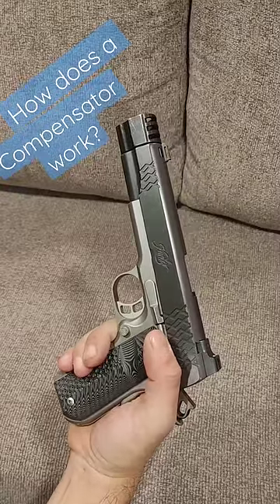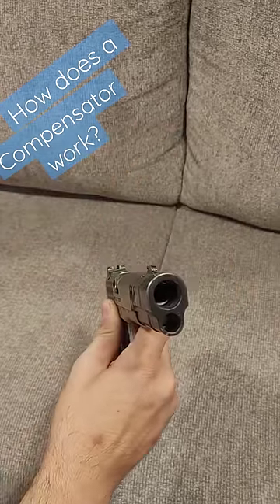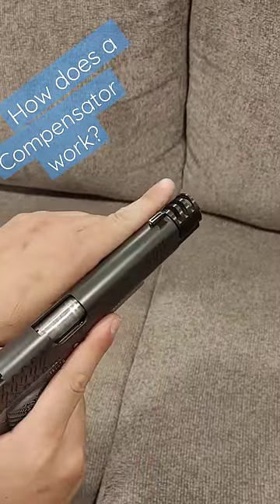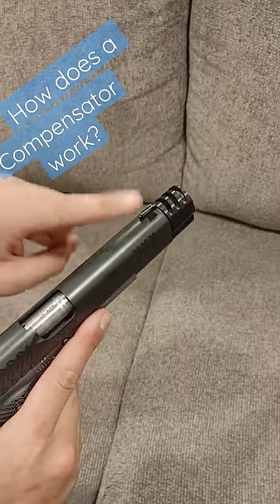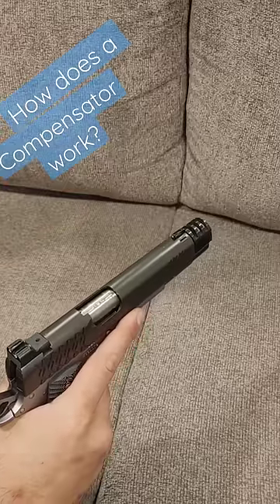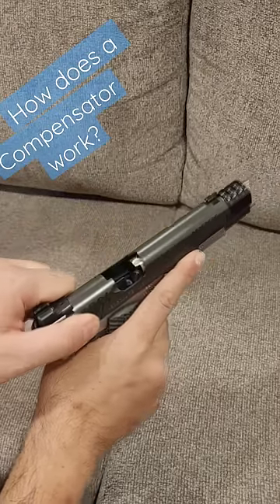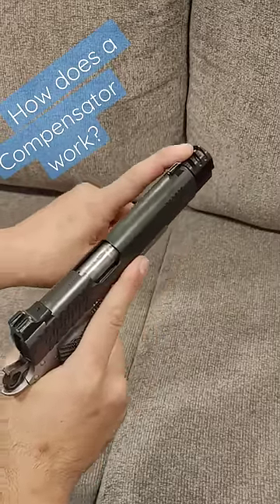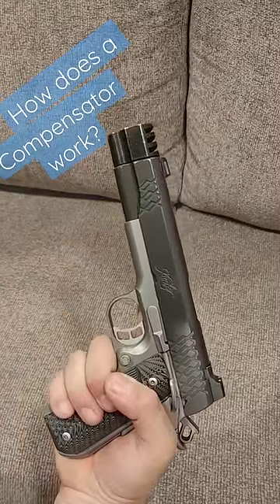How does a Compensator work?